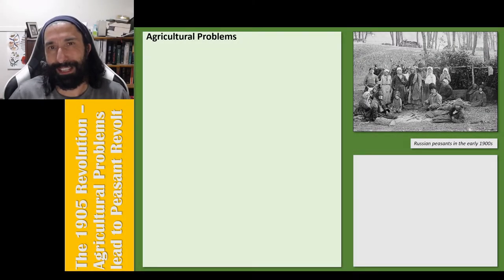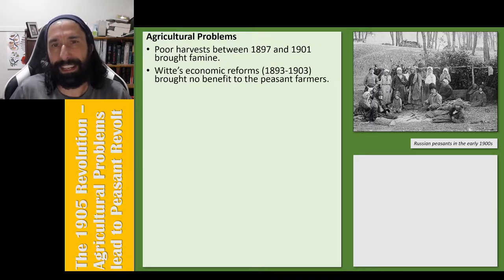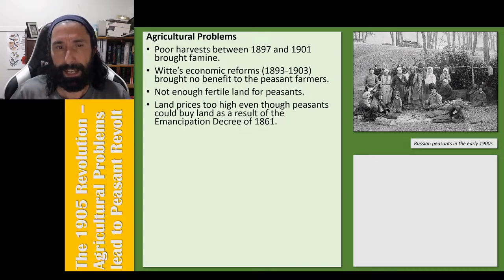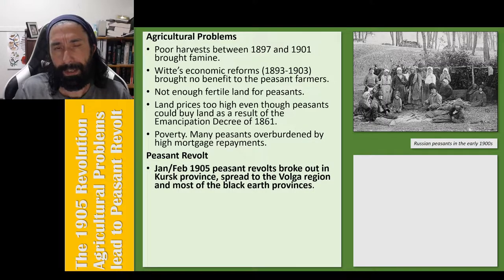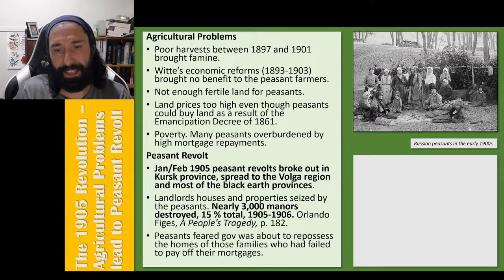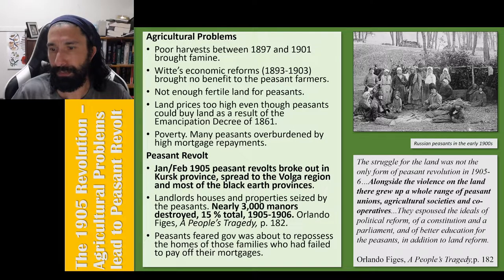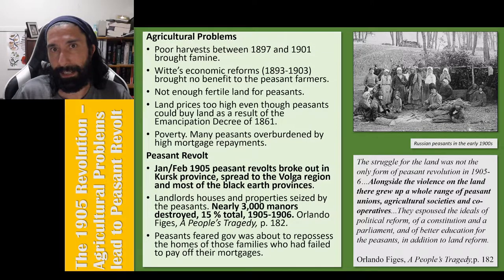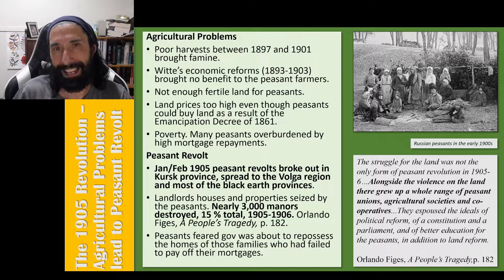The Peasants and the 1905 Russian Revolution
This video summarises how the Peasants contributed to the 1905 Revolution. It is a study aid for the Year 12 VCE History: Revolutions subject.